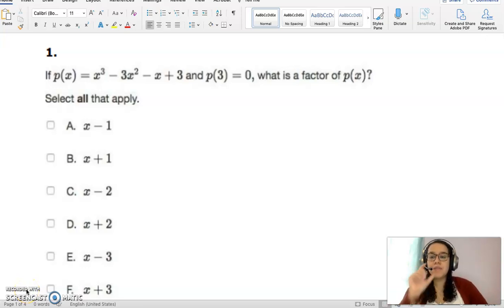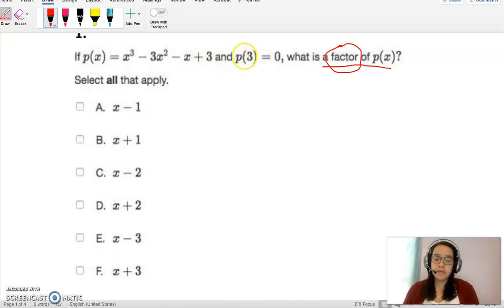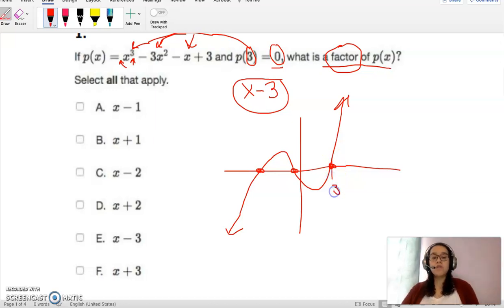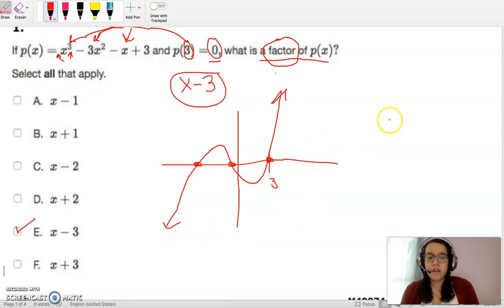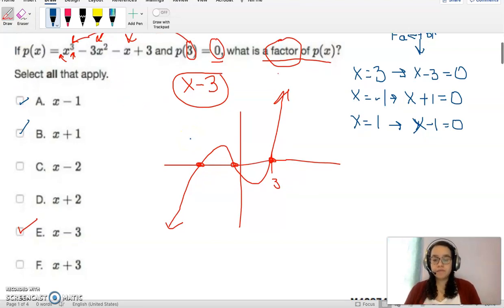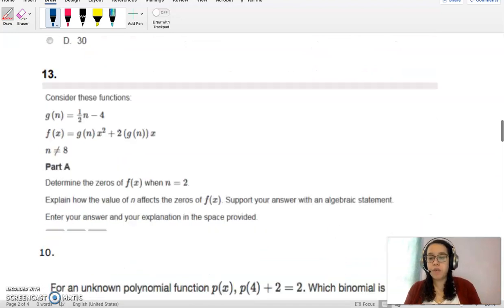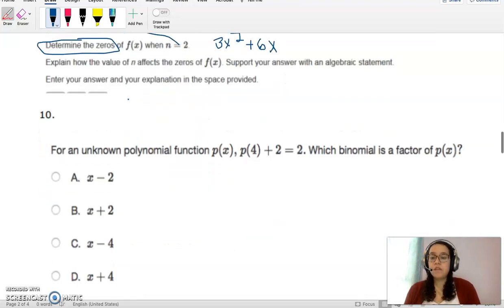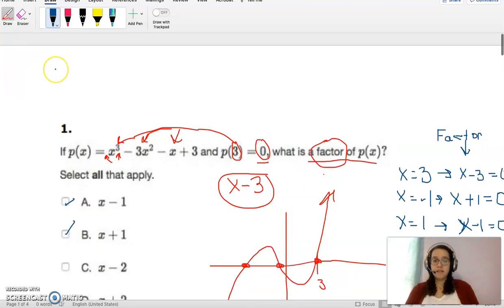Lesson#6: Graphs of Polynomials